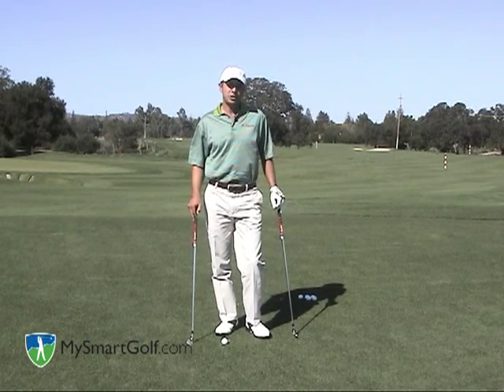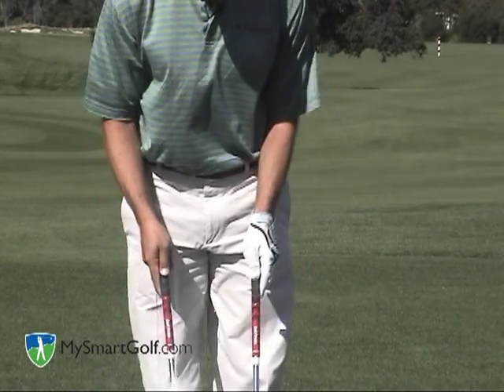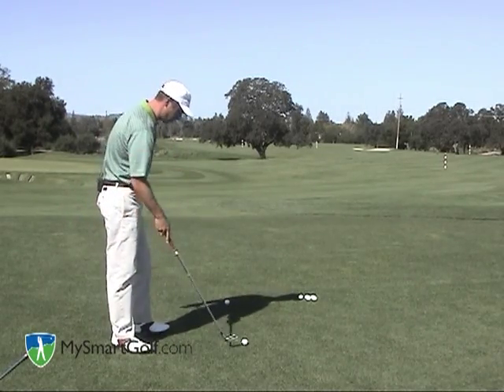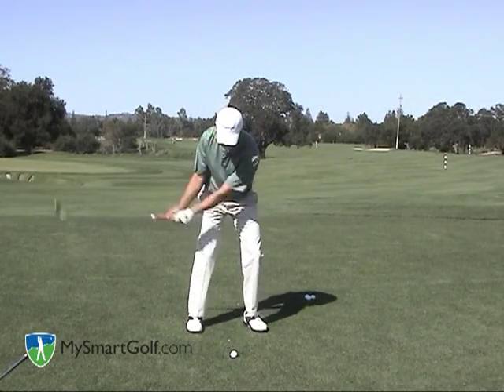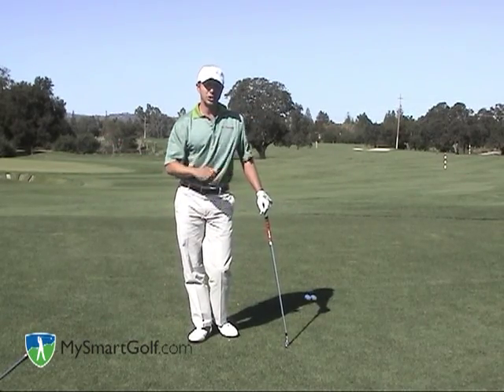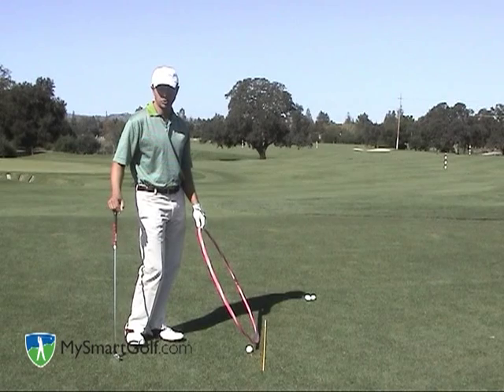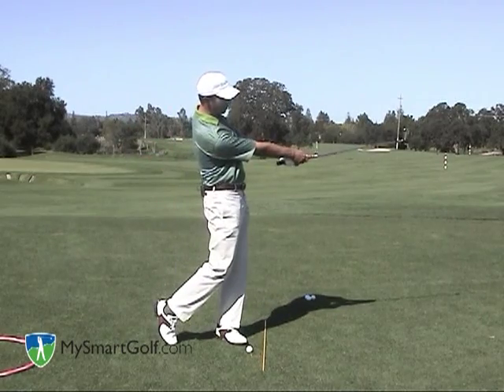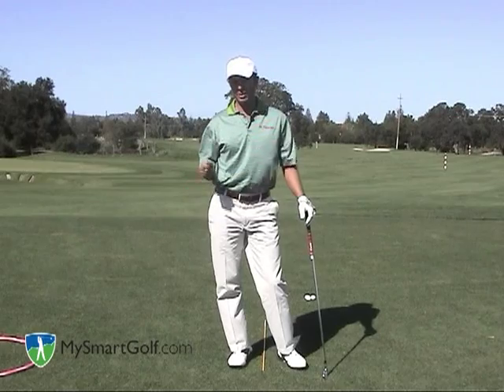Golf Instruction from MySmartGolf - low ball flight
Golf instruction on how to hit low shots.  For personal shot tracking, game analysis and tailored video instruction